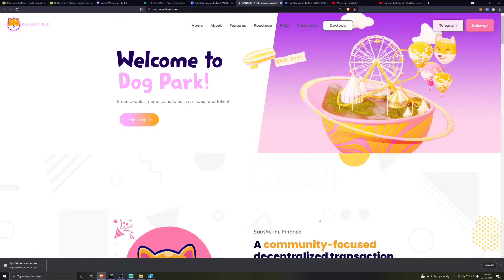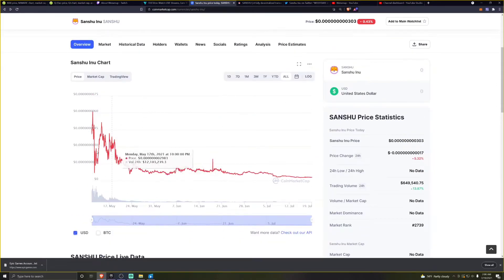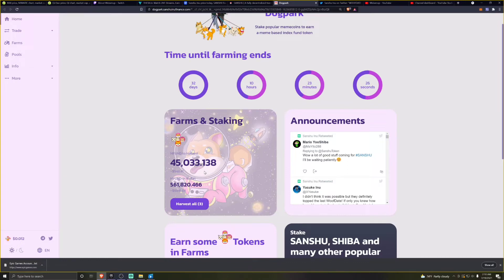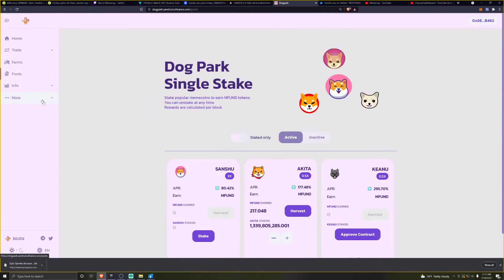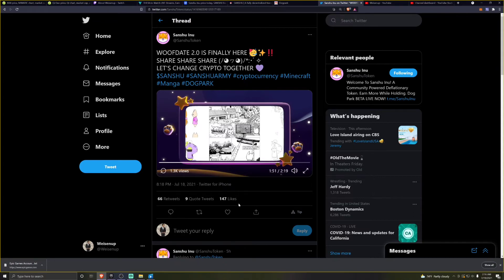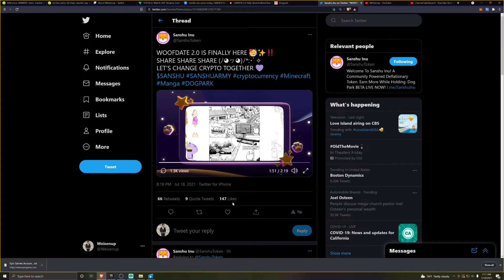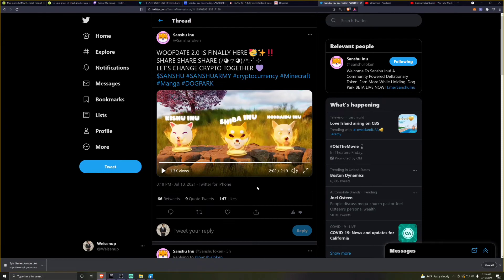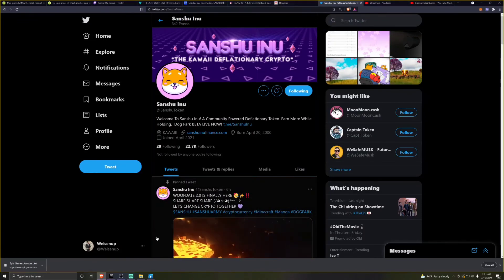Sanshu Inu WOOFDATE 2.0 Review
Hello Everyone, In this video I will be reviewing the Sanshu Inu Token Woofdate 2.0!